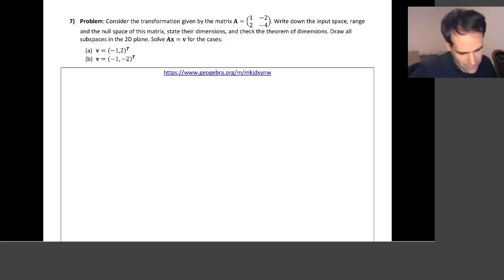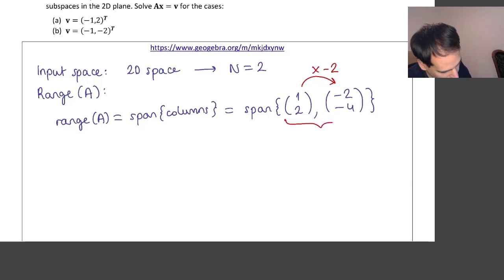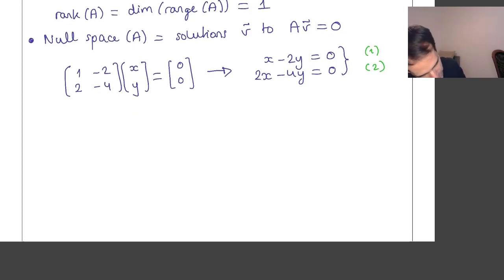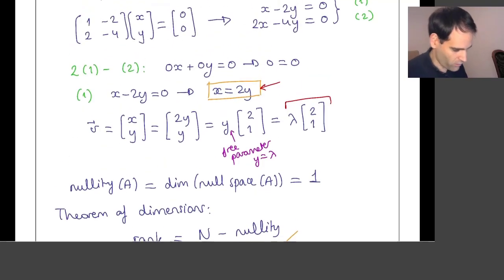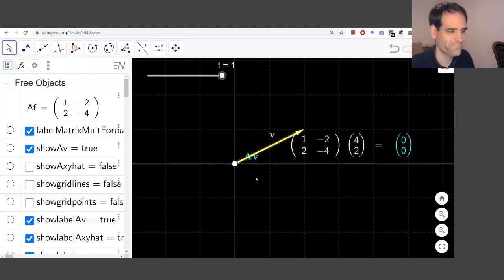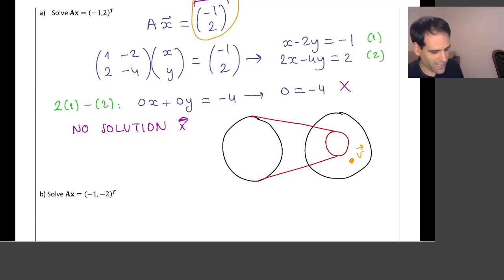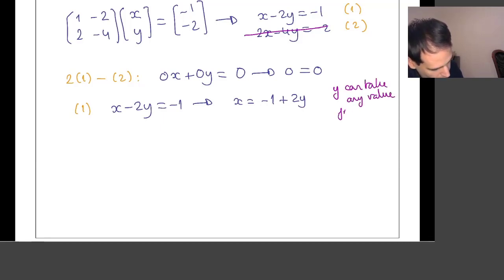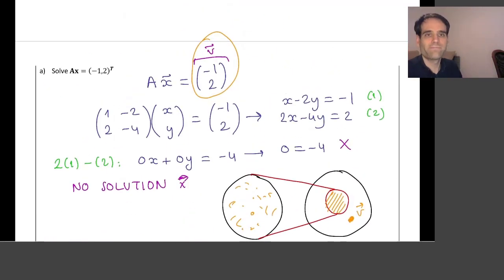2.2 Matrix Inverse & Spaces - #11 Problem: Range and Null Space